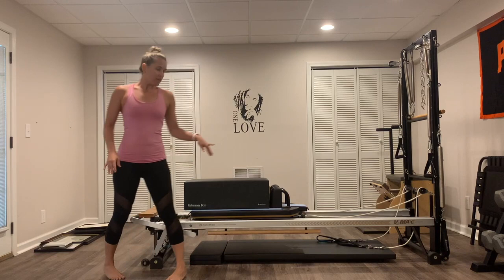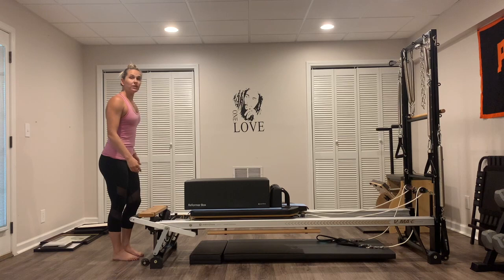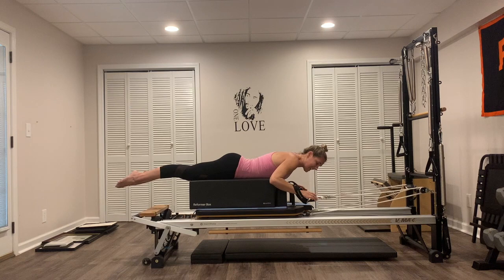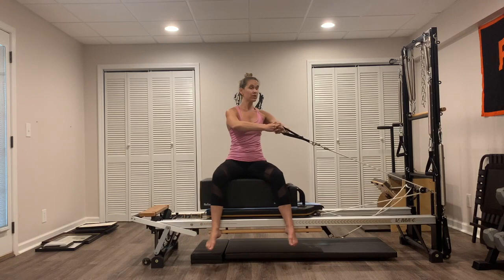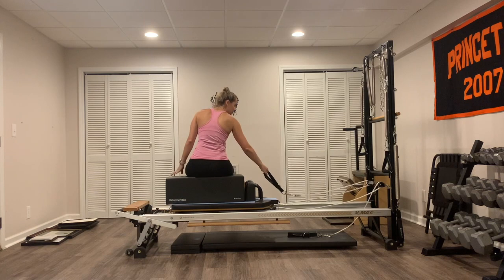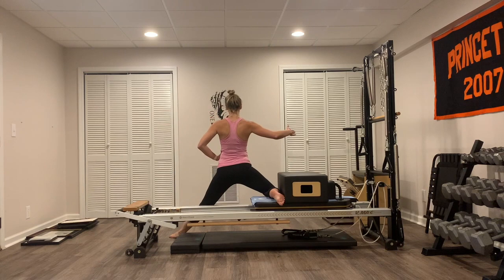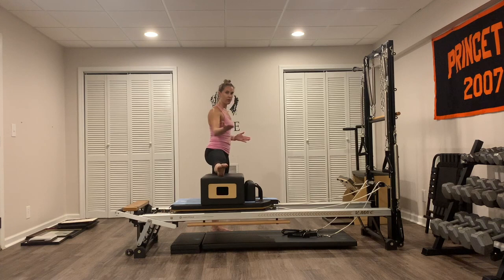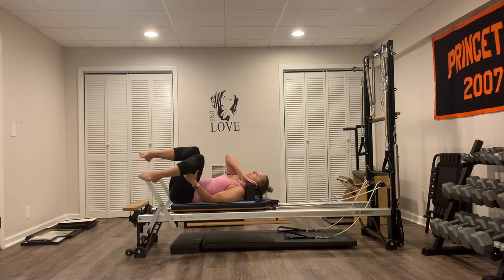Pilates Reformer Full Body Strength and Stretch Workout Intermediate#54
Pilates Reformer Full Body Strength and Stretch Workout

Equipment shown:
Merrithew V2 Max Plus Reformer:
Pilates Reformer Box
Salt and Honey Reformer Mat

This pilates reformer class is a strength and stretch combo where some exercises are challenging and will strengthen the muscles and then we will do a stretching exercise to loosen and elongate the muscles. This workout should leave you feeling strong, flexible and amazing.